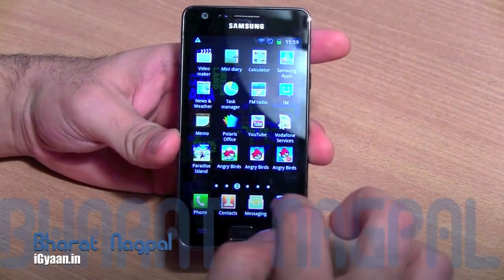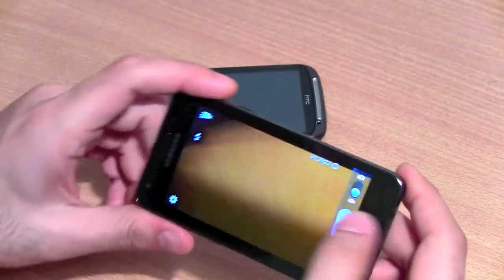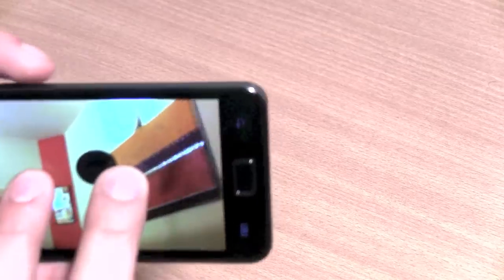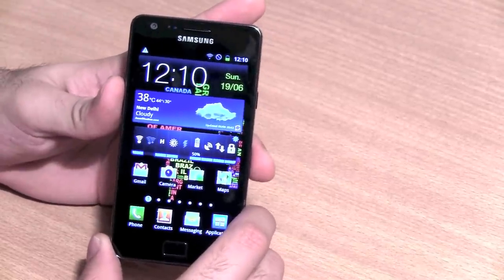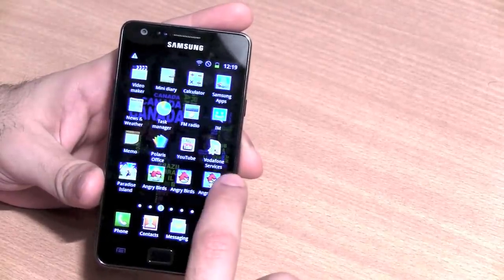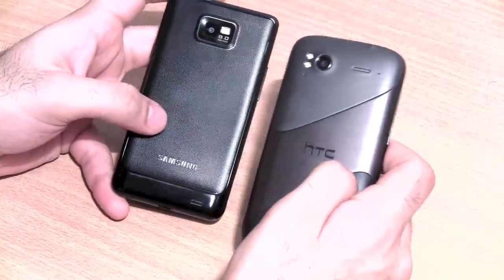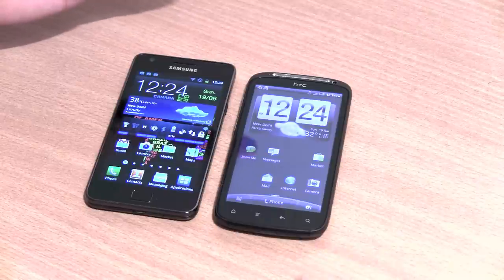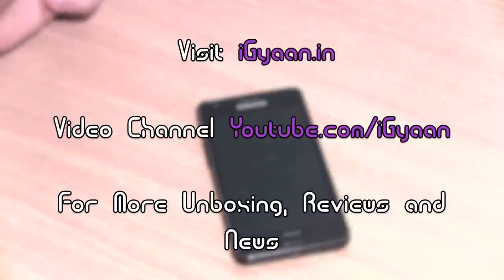Samsung Galaxy S2 Full Review Part II - (S II - Dual Core)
Check out the full Written Review.